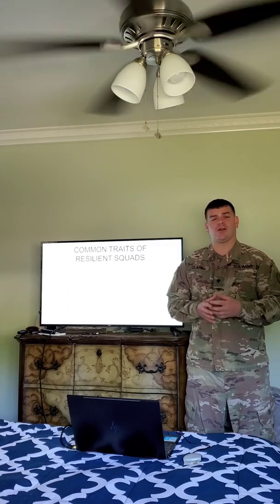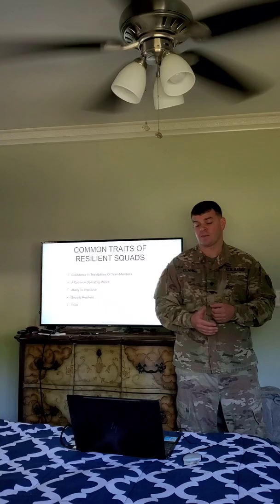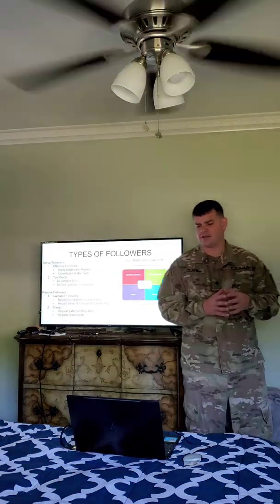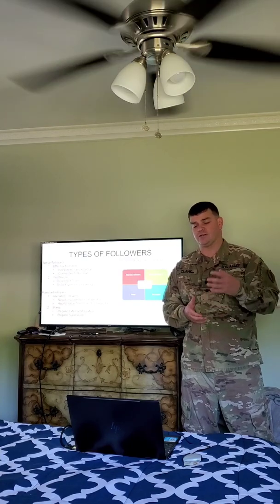Informative Breifing Clark,Patrick BLC 005-21